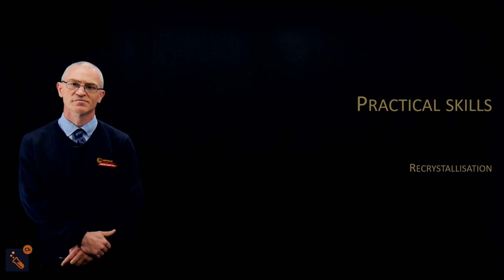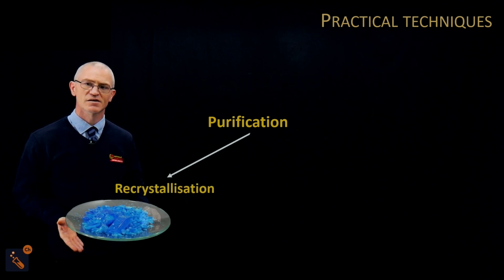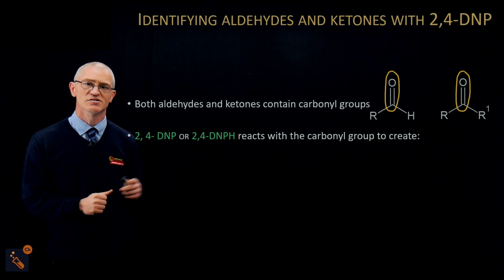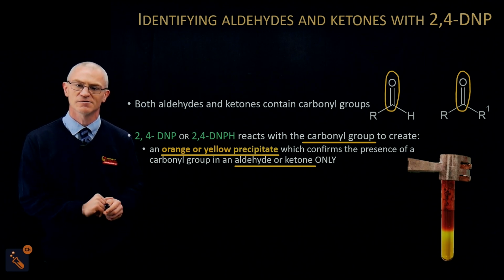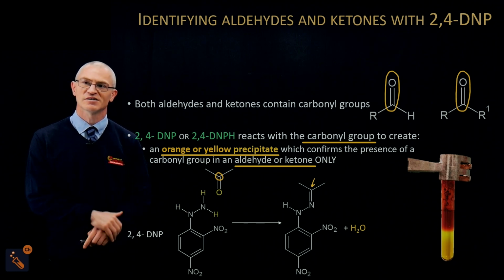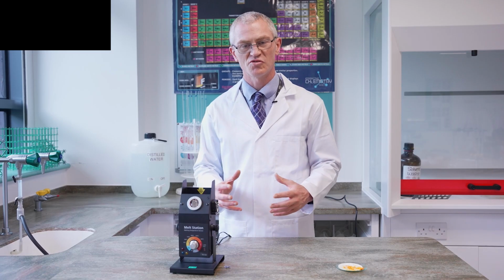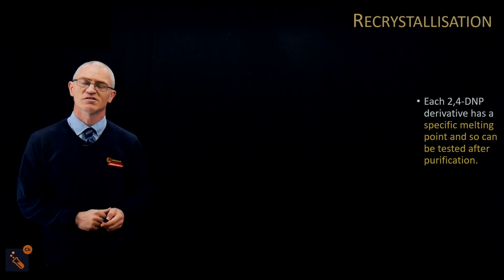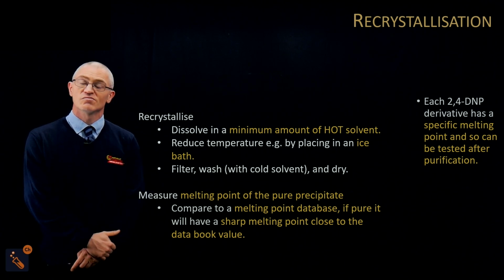29. Practical skills - Recrystallisation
This video will cover:
• recrystallisation as a technique used to purify organic solids.